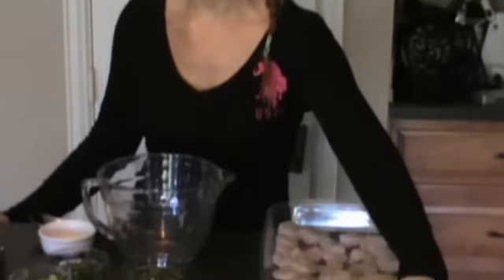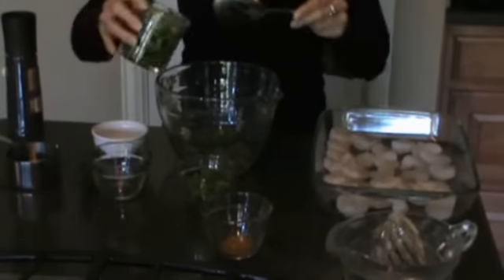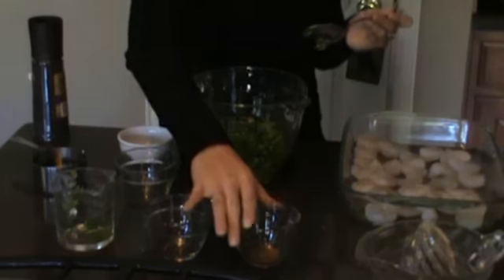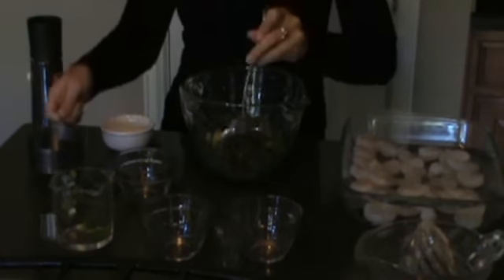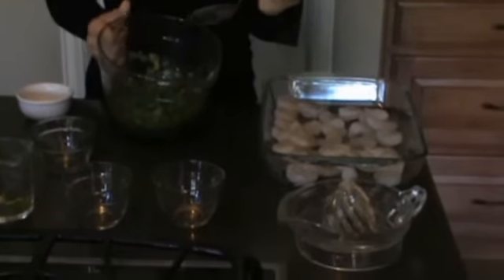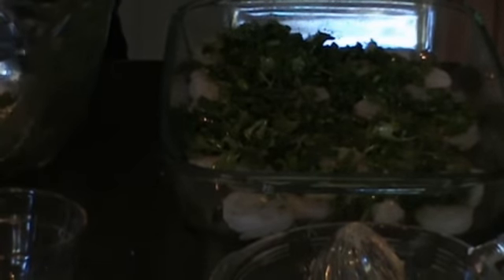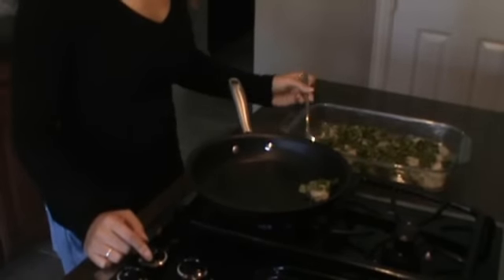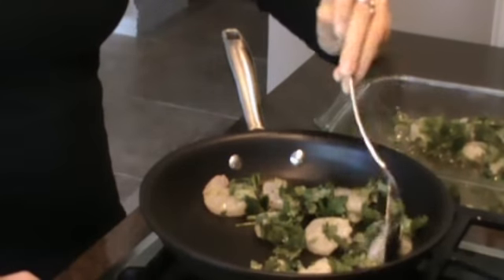Spicy Shrimp - Gluten Free Recipe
For full recipe ingredients and directions Visit Gluten Free Society

Ingredients:

1 pound jumbo shrimp, cleaned
1 cup chopped cilantro
4 chopped jalapenos -- with seeds if you want it spicy or without seeds if you want it mild
½ cup chopped green onions
1 teaspoon cumin
½ cup grape seed oil
Juice from 2 limes
1 Tablespoon minced garlic
Pepper to taste
Lime wedges